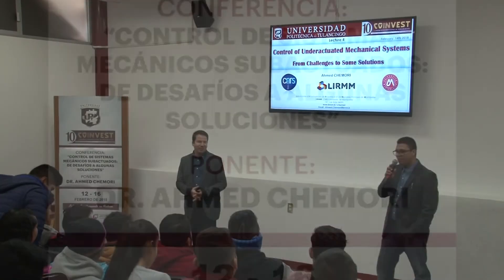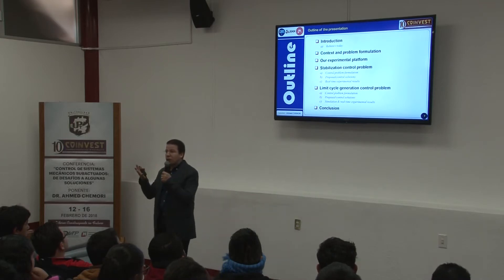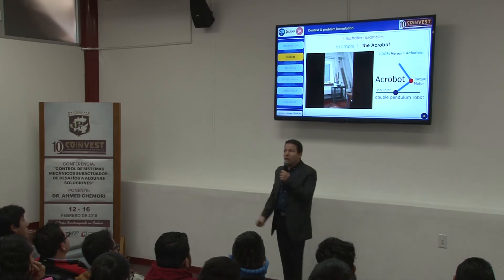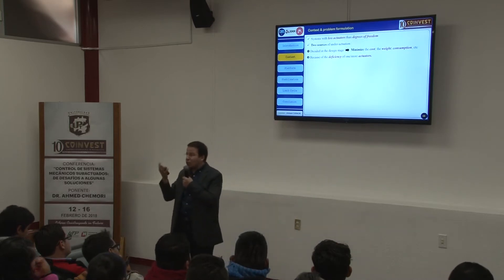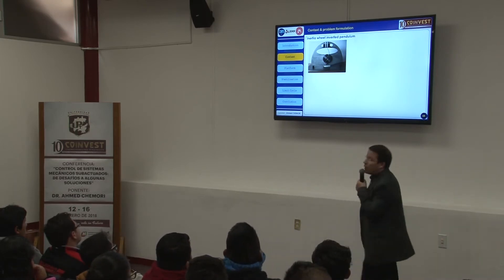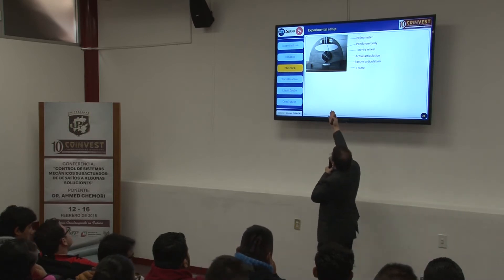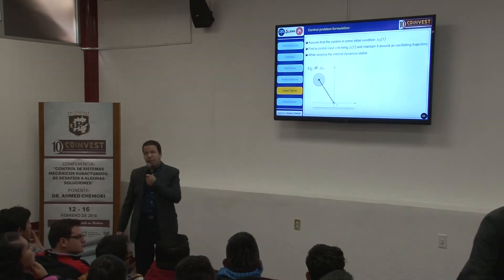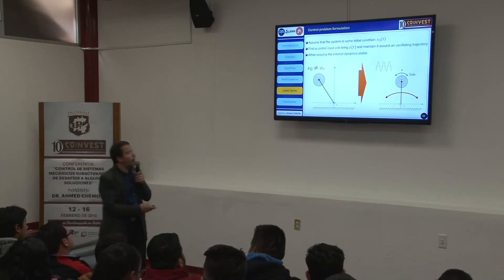Dr. Ahmed CHEMORI Jueves 15 febrero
Conferencia: Control de Sistemas Mecánicos Sub-actuados de desafíos a algunas soluciones.